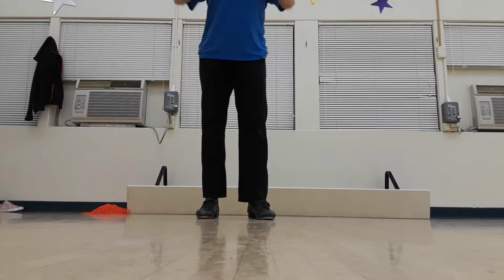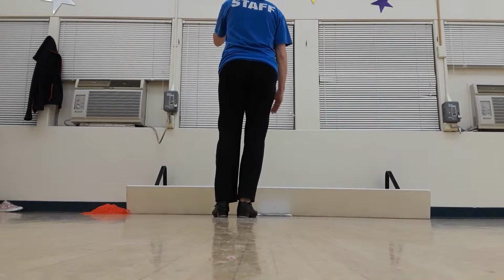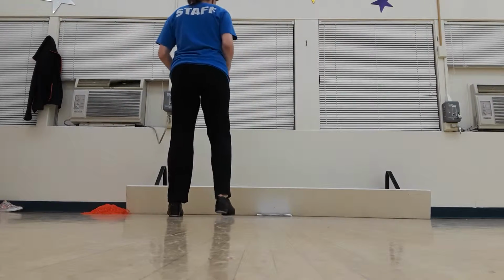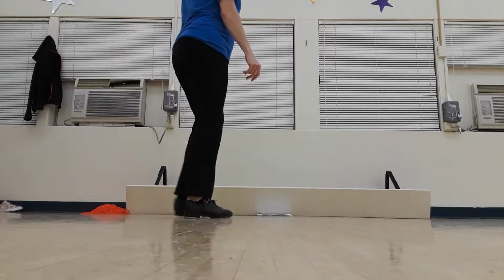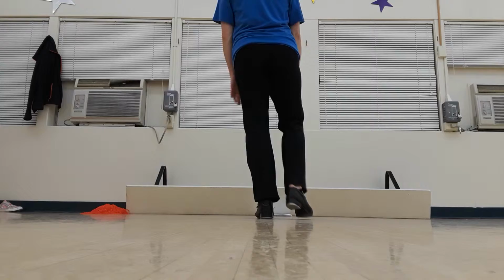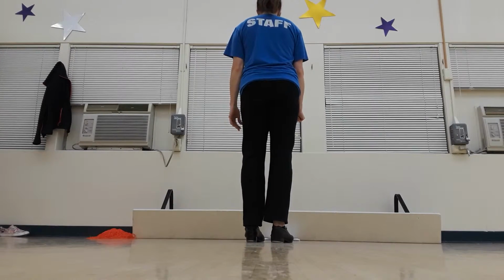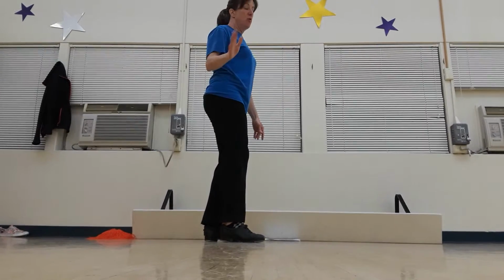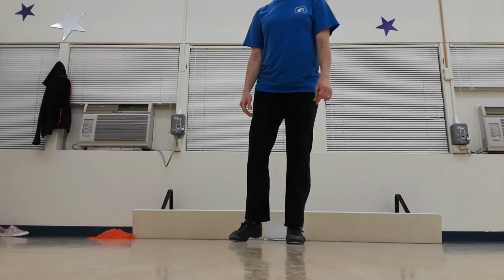Garden Home Tap Brush 4/30/2019